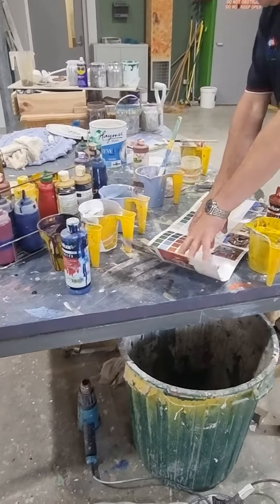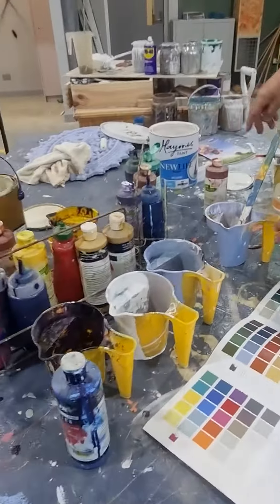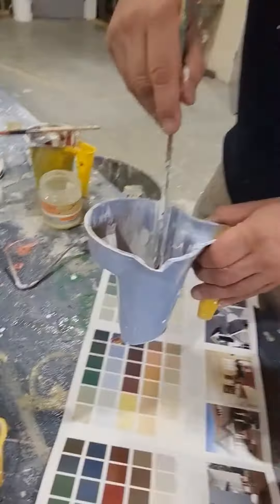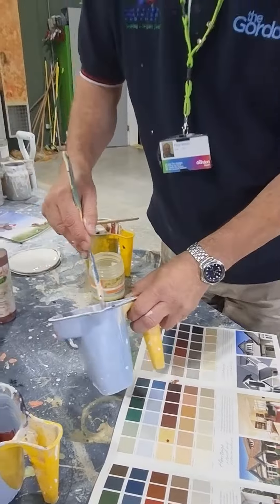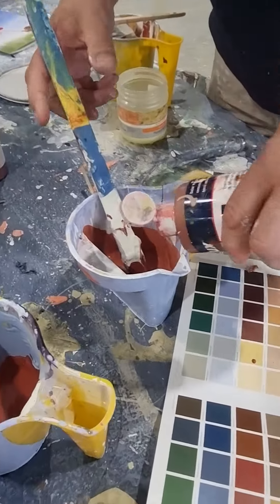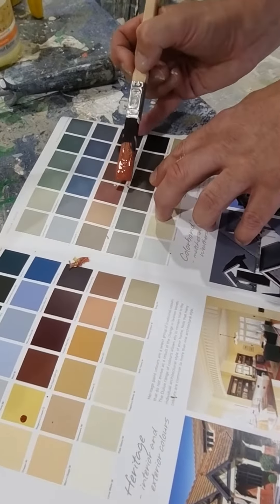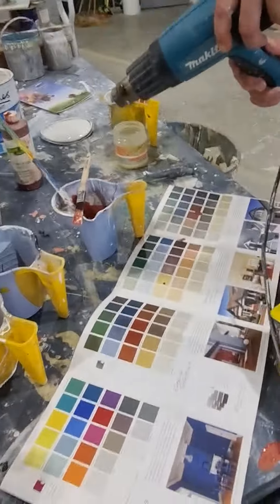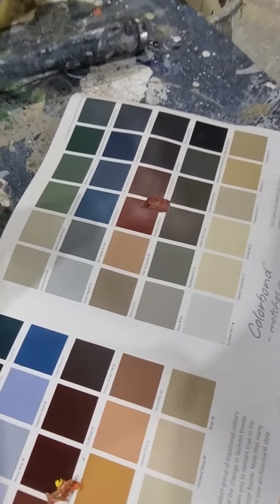Basic tinting colour matching